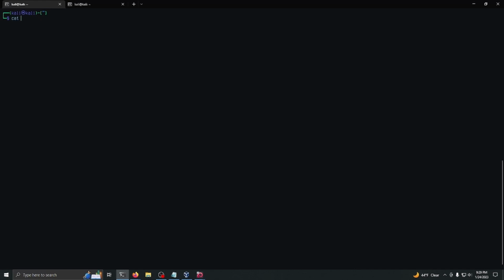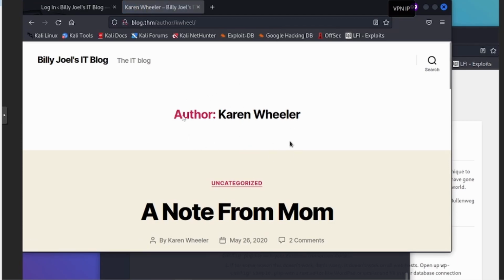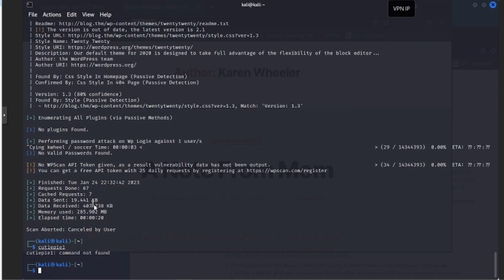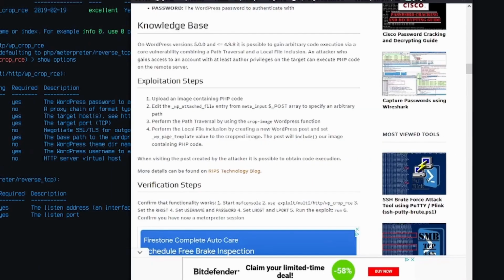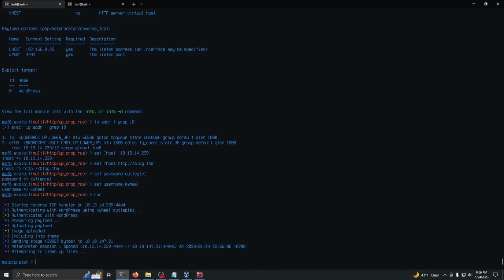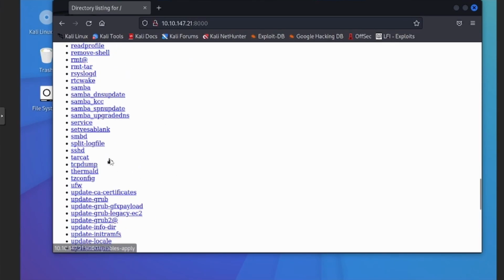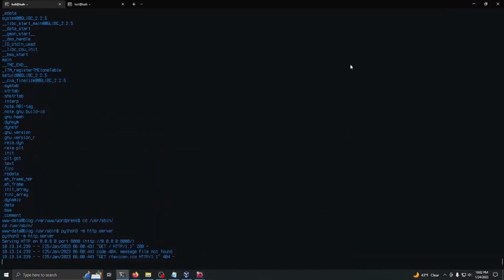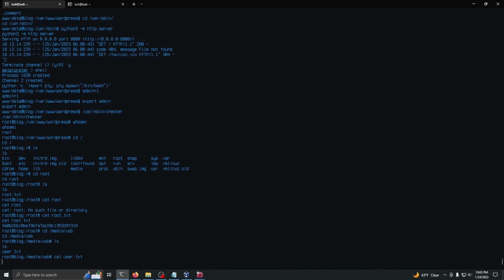TryHackMe: Blog Walkthrough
0:19 Modify /etc/hosts
0:35 First look at the web page
2:05 Brute forcing the found user "kwheel" and enumerating Wordpress
4:20 Exploitation
7:04 Find SUID programs
8:42 Analyzing program "checker" in Ghidra
10:39 Exploiting "checker"
11:08  root.txt
11:21 user.txt